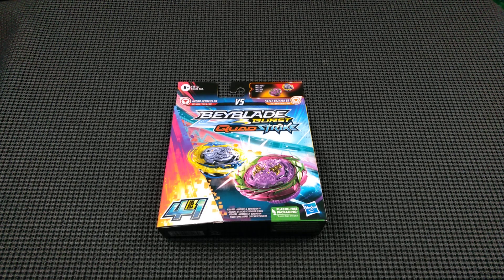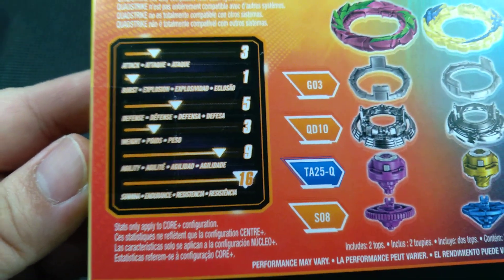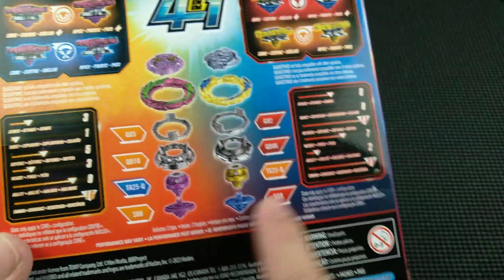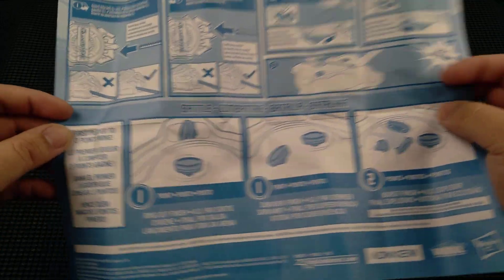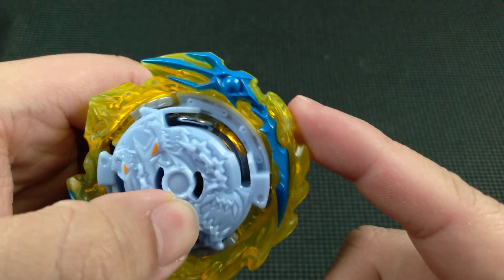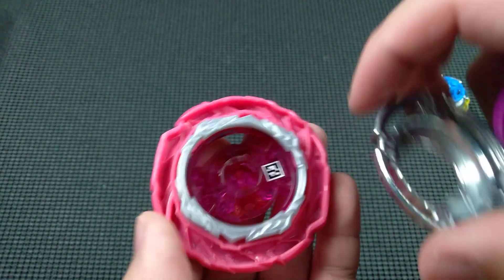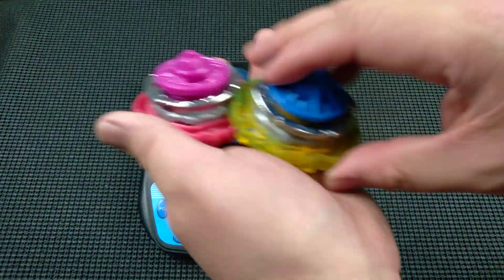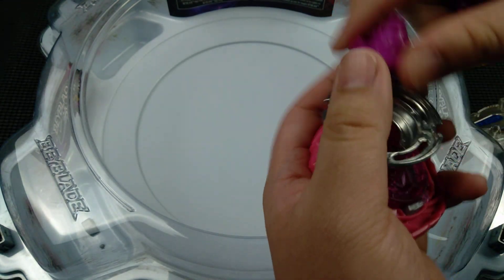Hydra Kerbeus K8 & Fierce Bazalisk B8 Dual Pack Unboxing! | Beyblade Burst QuadStrike